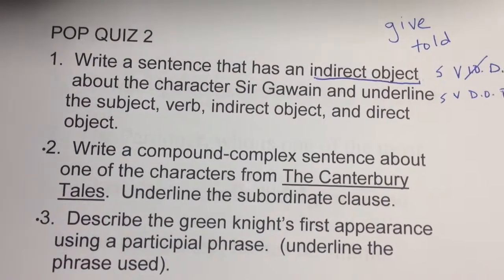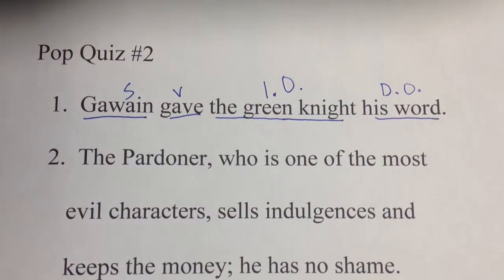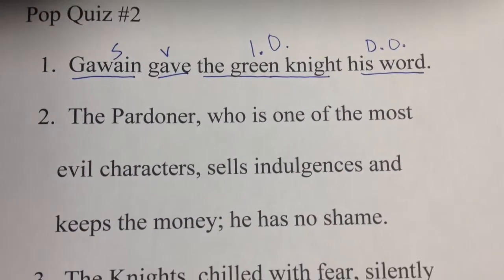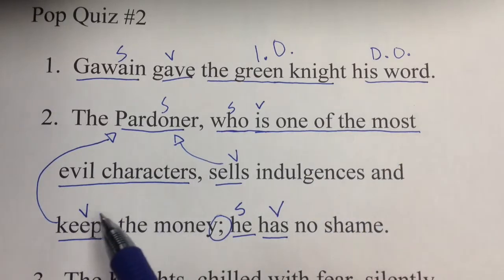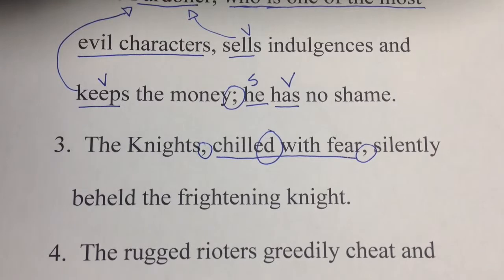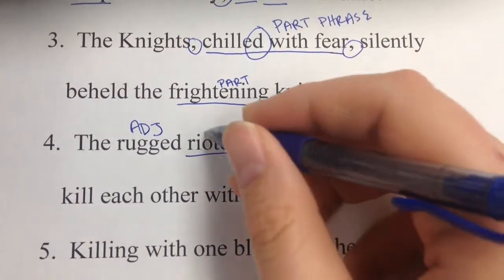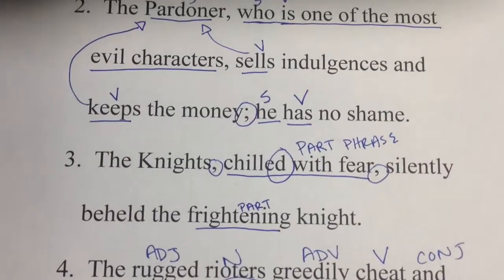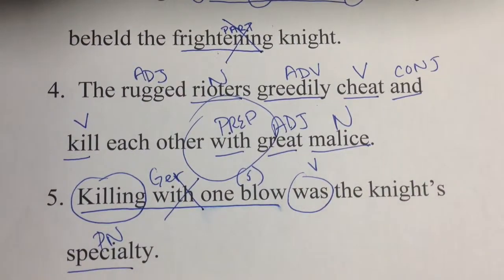Pop quiz 2